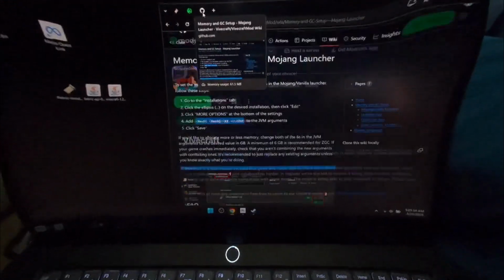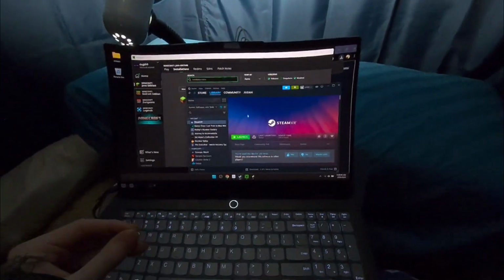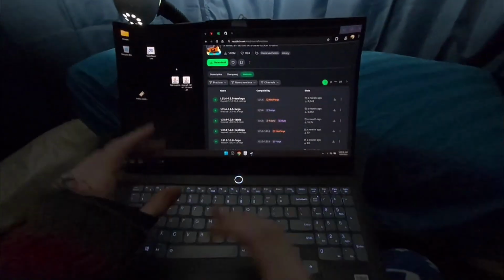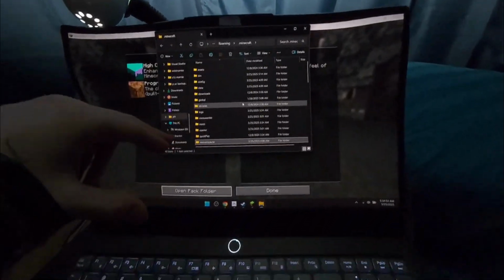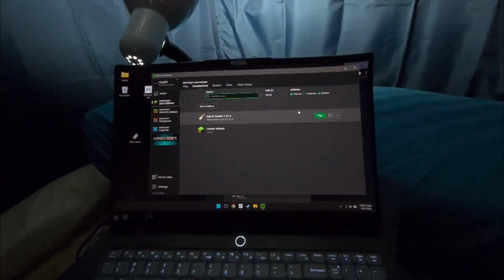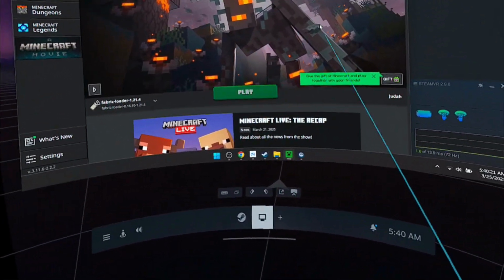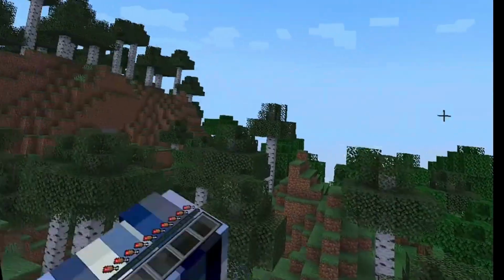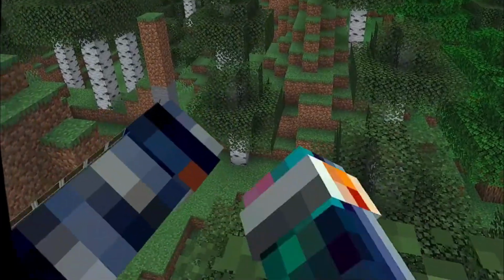How to Play VR Minecraft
Lots of people have asked how to play Minecraft in VR. Here is a relatively simple and quick way to do so.
00:00 VR Summary
00:23 Fabric Modloader Setup
01:00 VR Instance Creation
01:22 Two Mods Needed
01:56 Mod Folder and Files
02:38 Alt Mod Folder Method
02:58 Place Mods Here
03:12 Java Runtime Setup
03:33 Loading into VR
04:26 Verifying Mod Files
04:58 Playing Minecraft VR